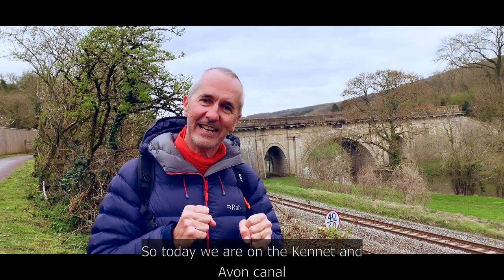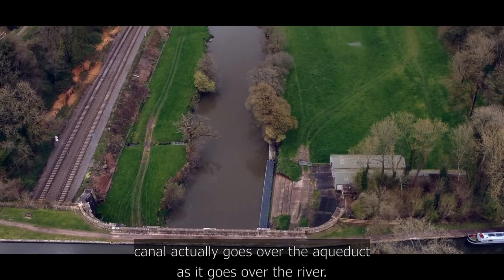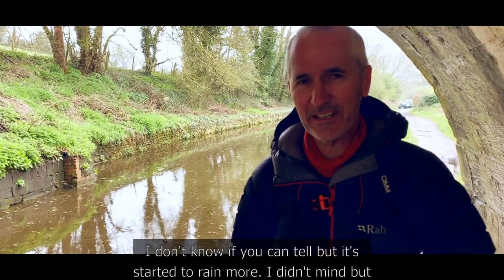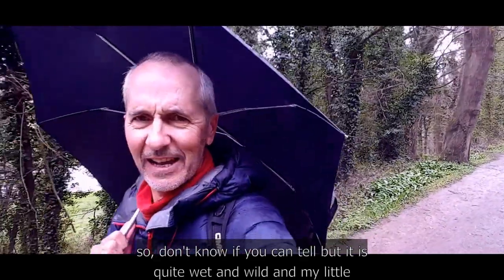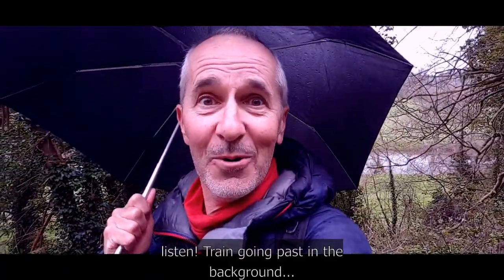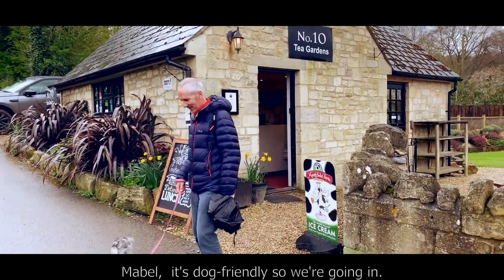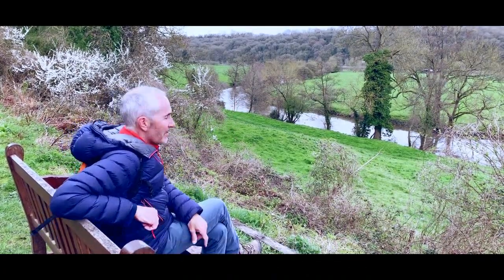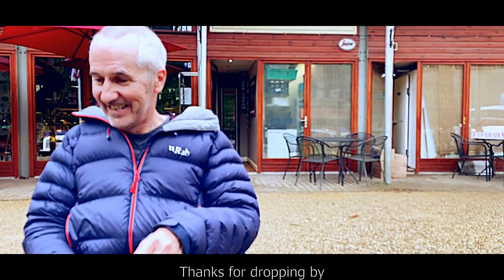Explore the Kennet & Avon Canal with Stan Cullimore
Rain or shine the towpaths are a great place to explore! Join Stan Cullimore from The Housemartins as he walks from Dundas Aqueduct to Avoncliffe Aqueduct on the Kennet & Avon Canal.